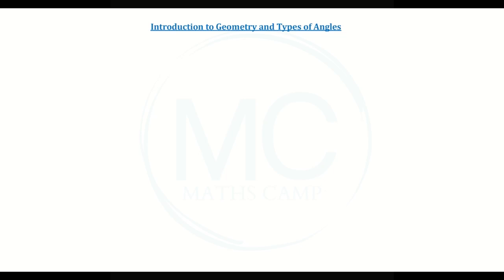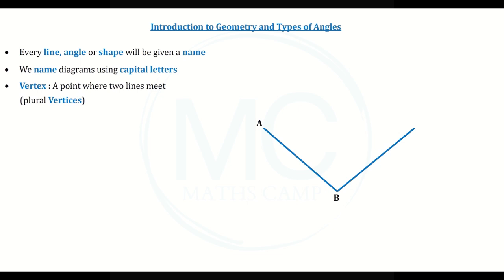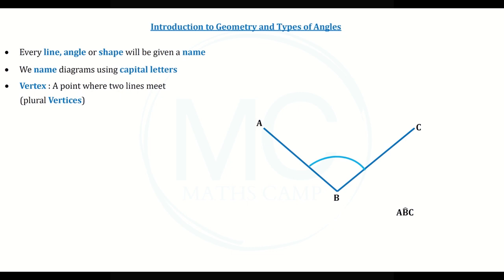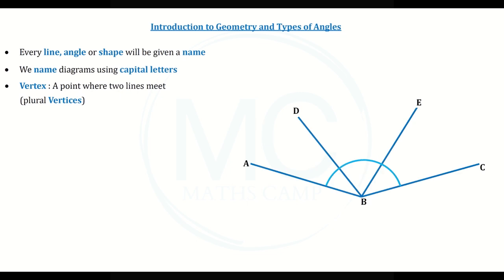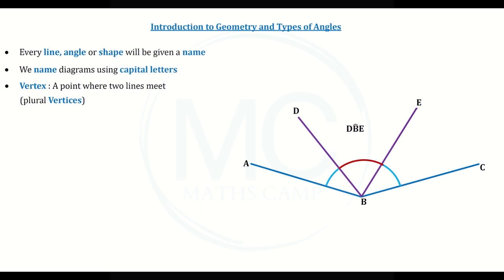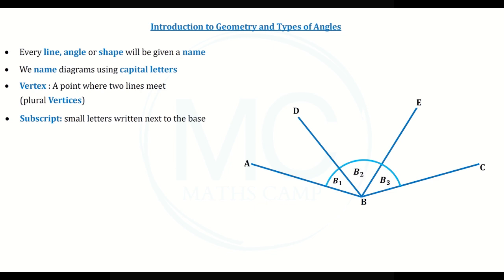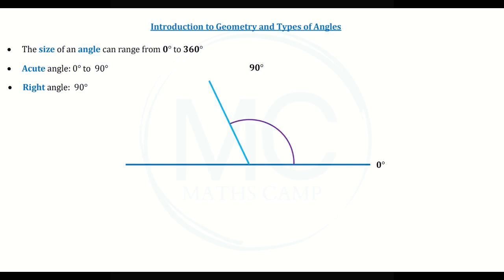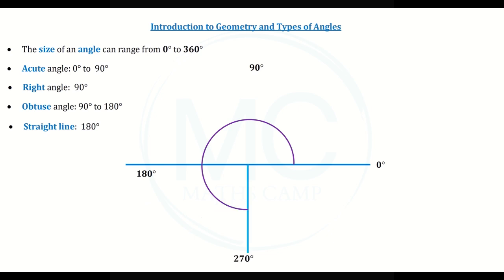Introduction to Geometry and Types of Angles Grade 10